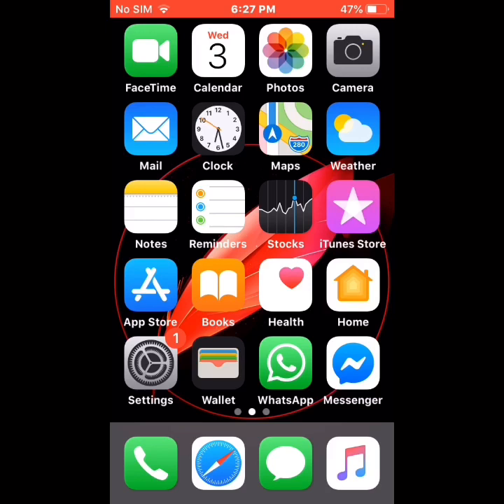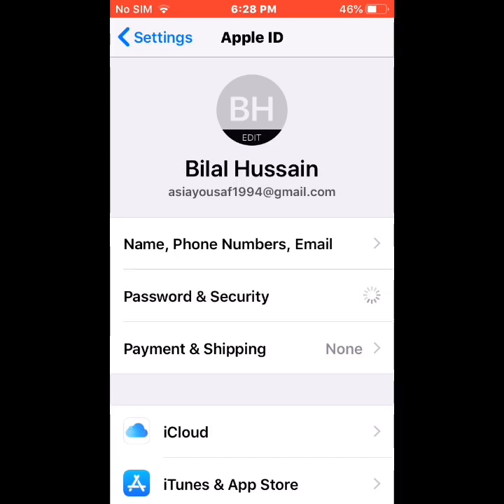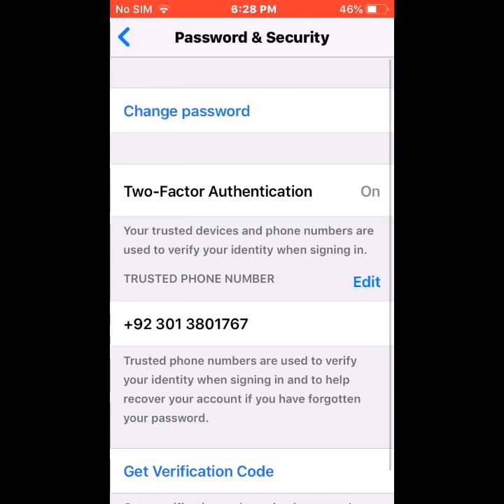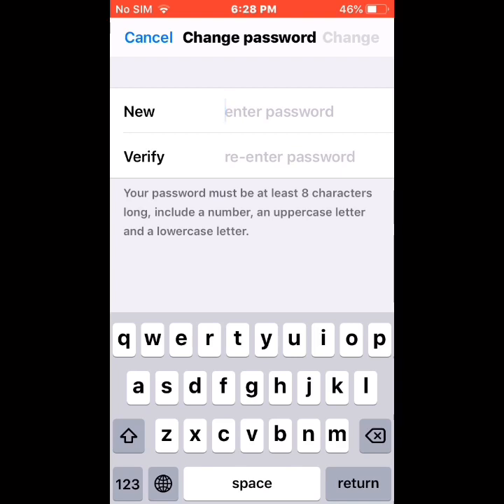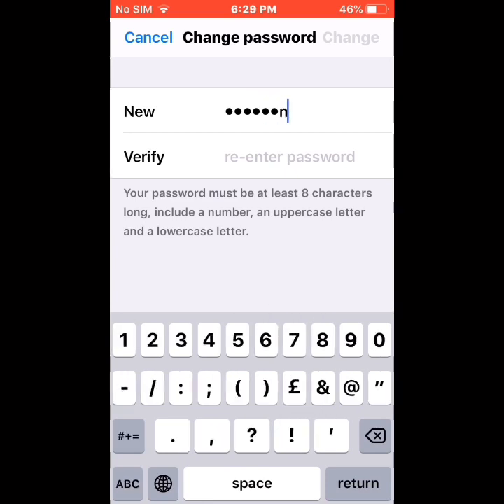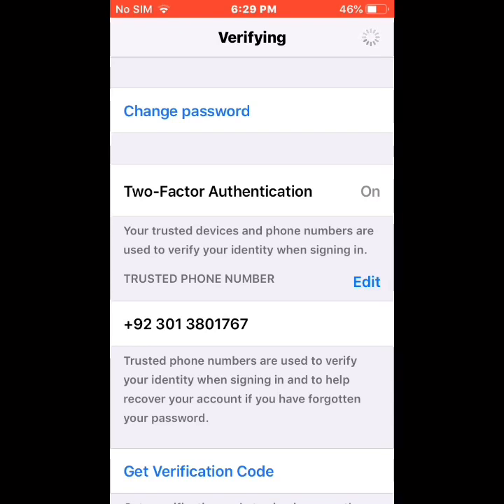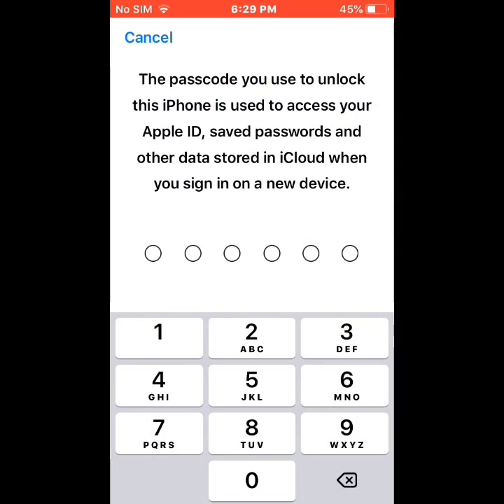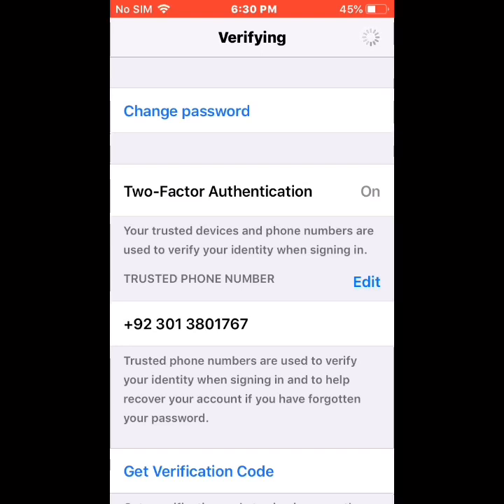How To Change Apple Id Password On Iphone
How To Change Apple Id Pasword On Iphone